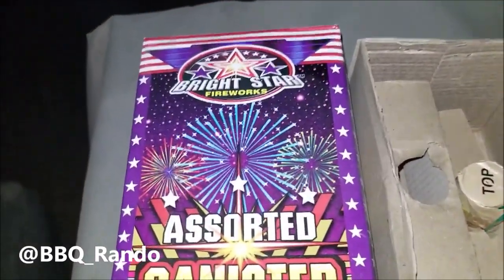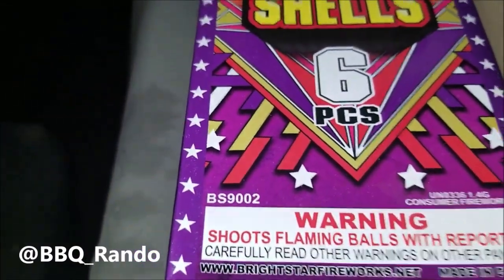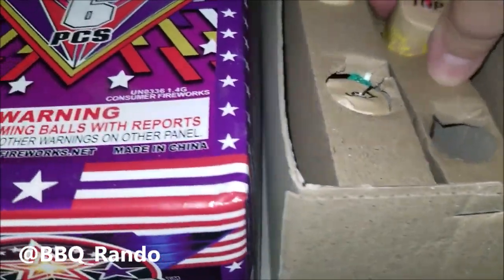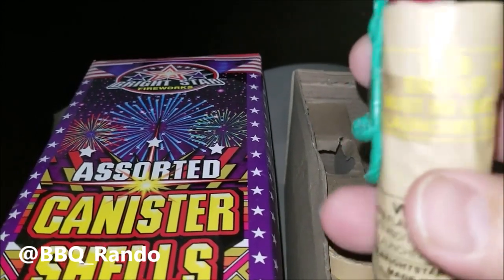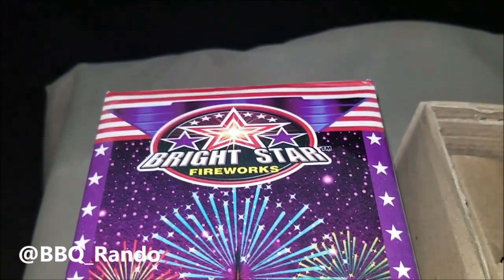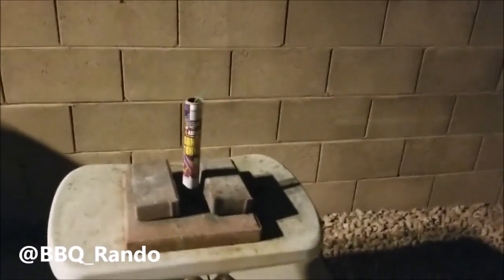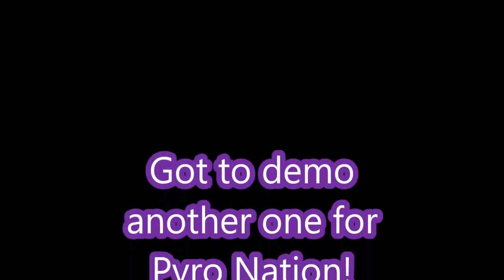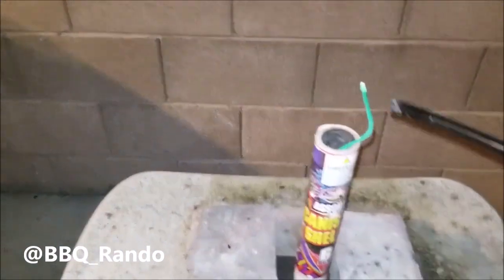Assorted Canister Shells - Bright Star Fireworks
We have canister shells tonight on the BBQ Rando ranch and these are from Bright Star Fireworks and let me tell you these little shells pack a huge bang!!! Let me show you a few!

“Grill to Chill…!”
President of KPYRO-TV Channel 6 & 36